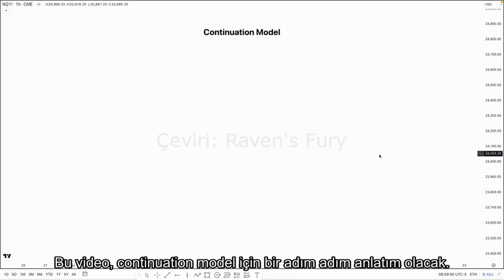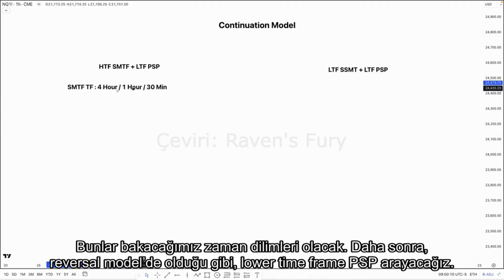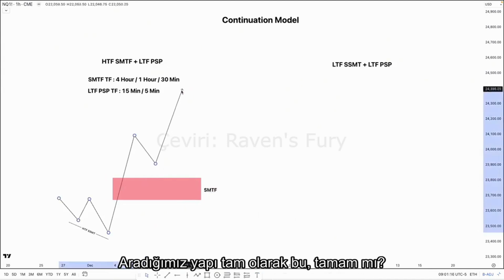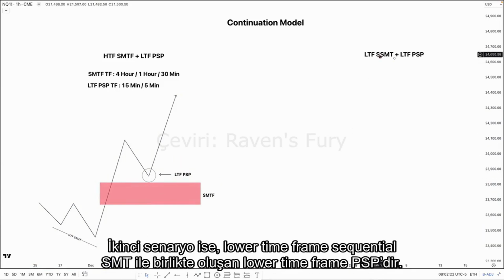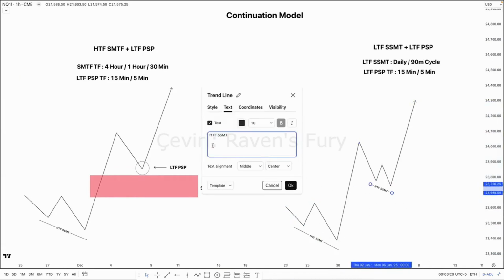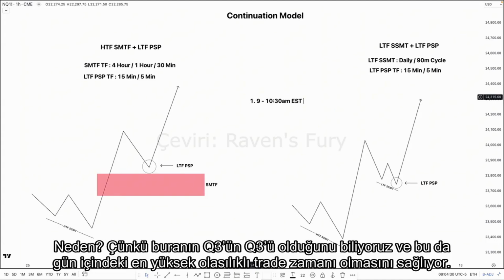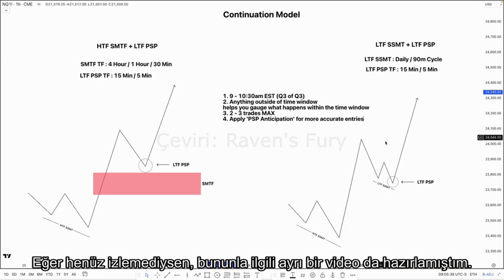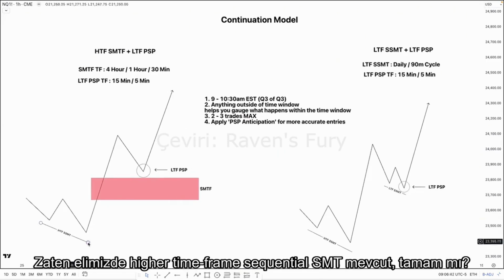-20- Continuation Model - 2025 Riku Mentorship (Türkçe Altyazılı)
Source: Trader Riku